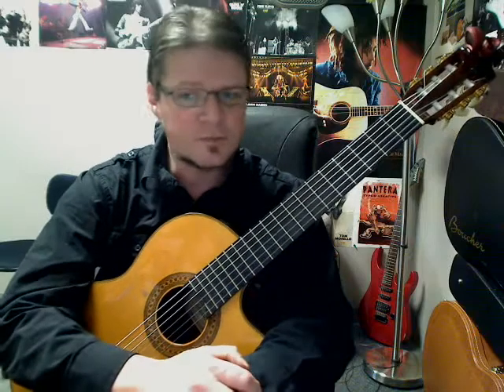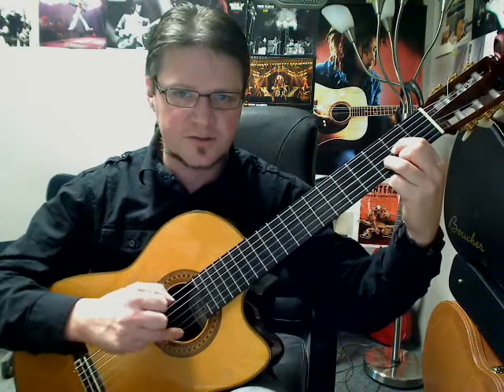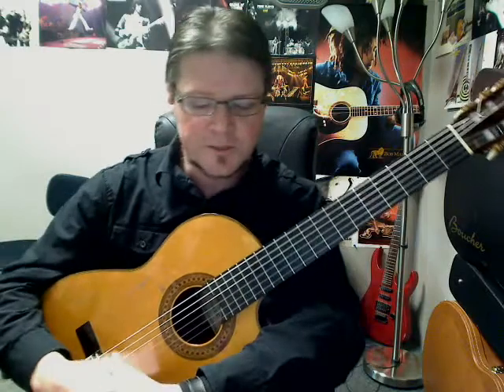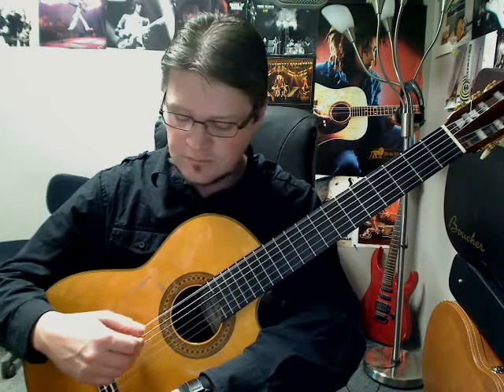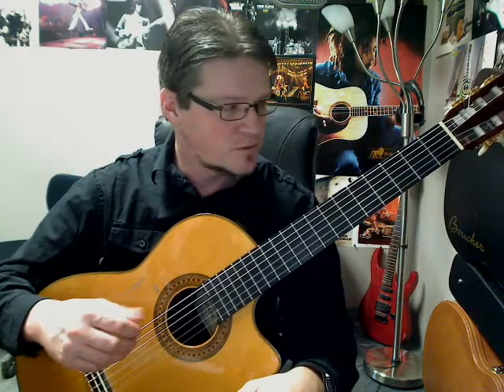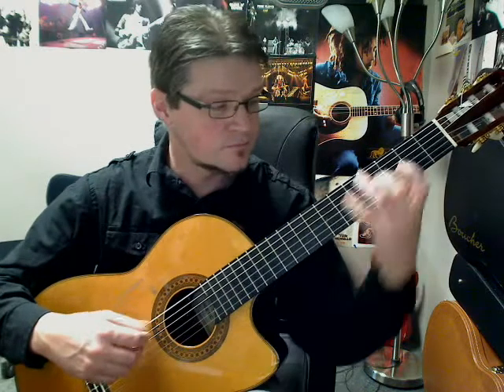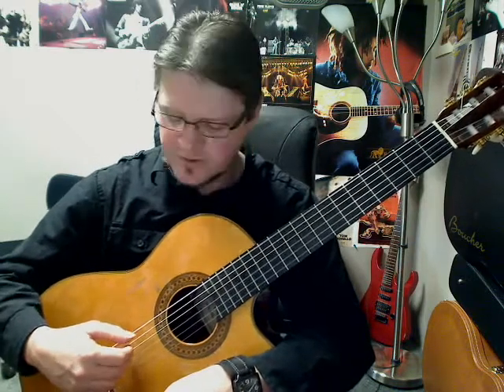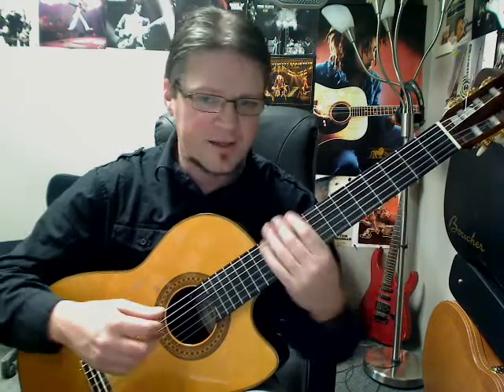nothing else matters level 2